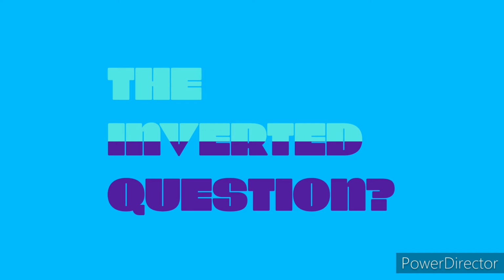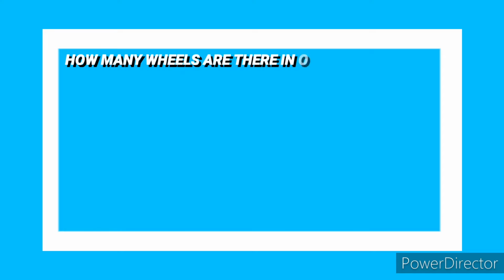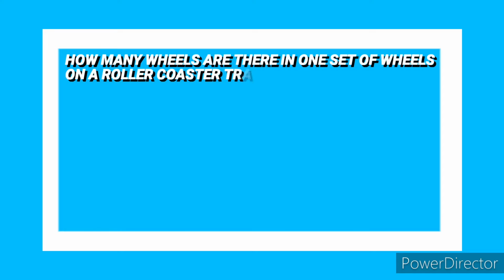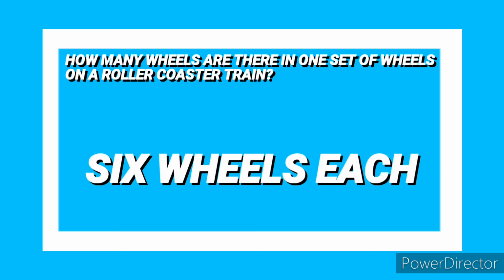Part 1: Construction | A Beginners Guide to Roller Coasters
In this episode of A Beginners Guide to Roller Coasters, I will be teaching you everything there is to know about the overall construction of a roller coaster.

From the design process, to vertical construction, to the opening day, there is a lot of hard work and dedication that goes on behind the scenes when building a new coaster.